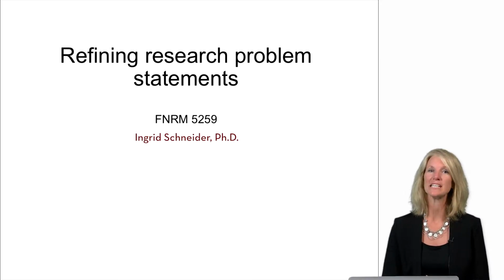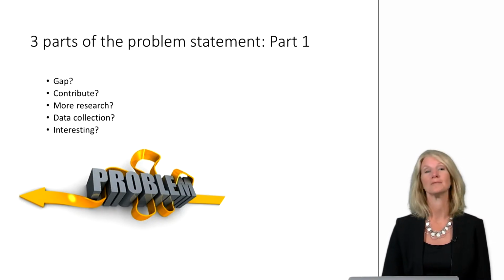Refining Research Problems